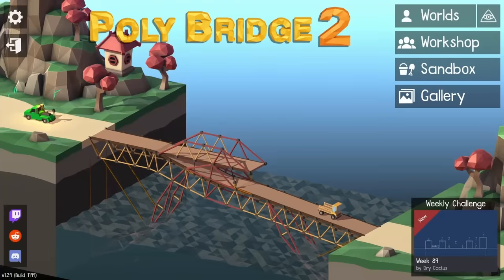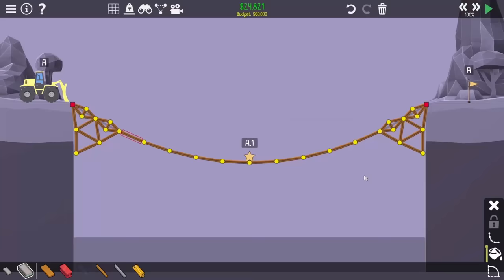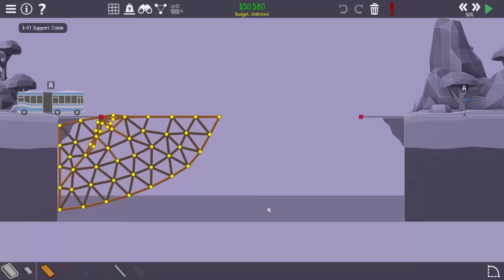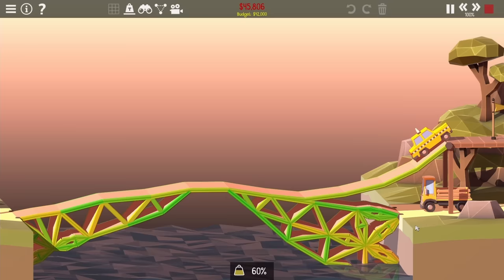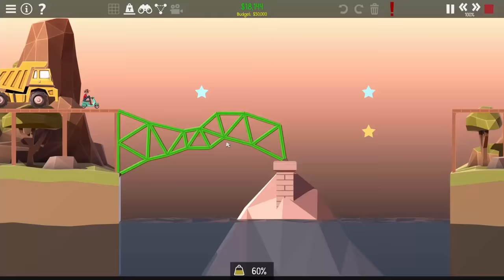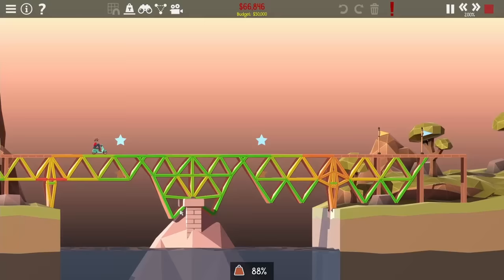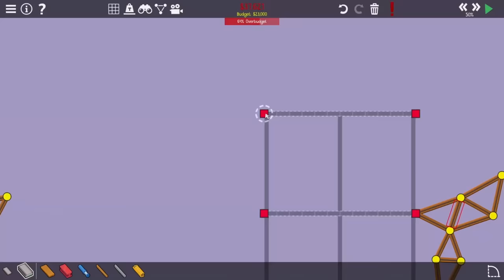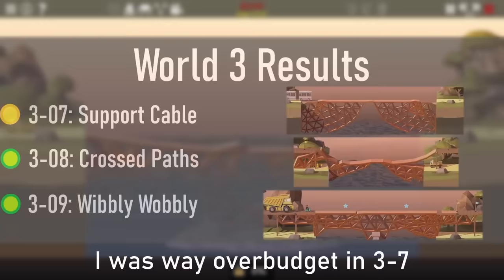Can You Beat Poly Bridge 2 Only Using Roads?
Can you? I don't know, I'll have to watch and see.